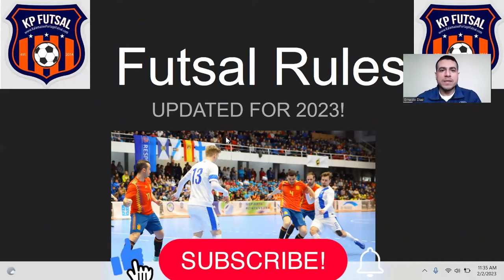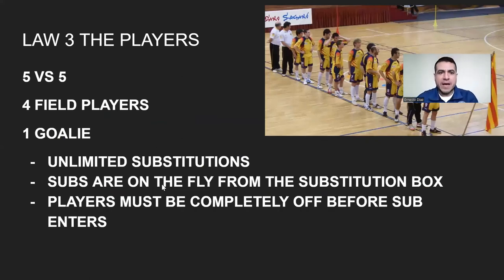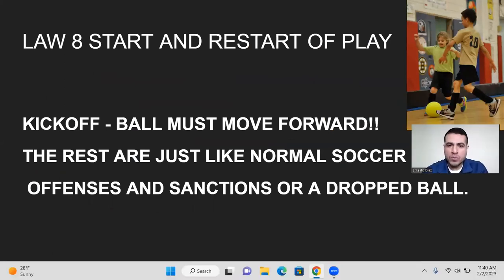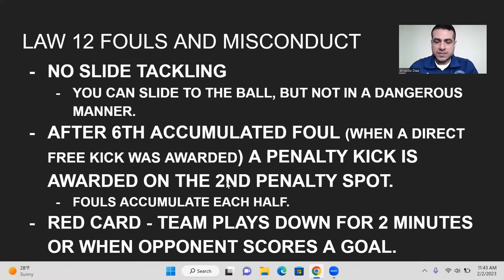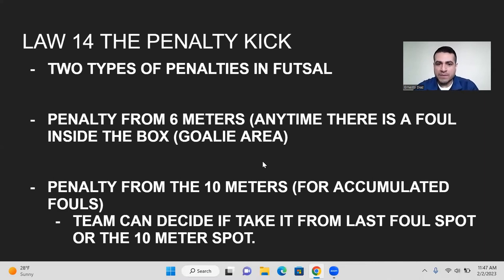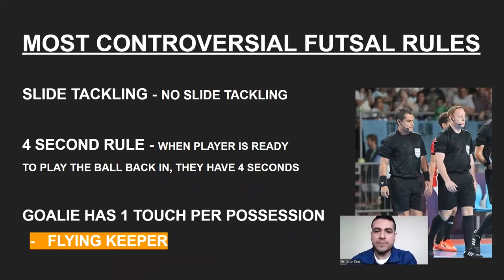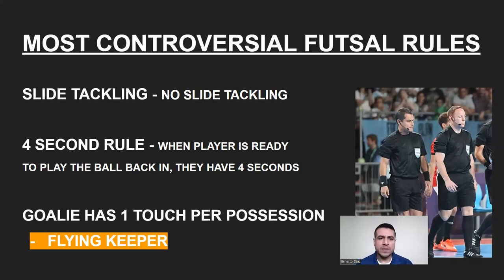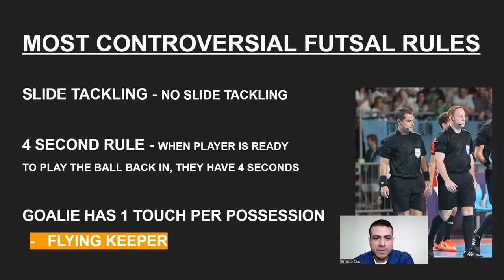Futsal Rules For Beginners - KP Futsal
Futsal Rules are updated for 2023.
We review each one of the FIFA futsal rules.
We also discuss the difference between using the FIGA futsal rules or using rules modified for youth or amateur leagues.

This causes the most problems as futsal is growing in popularity across the globe. Many coaches, managers, players, and parents are sometimes confused because of the recent changes to the rules by FIFA. League administrators must act fast to get everyone on the same page.

Stay until the end to discuss some of the more controversial rules in the game today

LAW 1 – THE PITCH
LAW 2 – THE BALL
LAW 3 – THE PLAYERS
LAW 4 – THE PLAYERS’ EQUIPMENT
LAW 5 – THE REFEREES
LAW 6 – THE OTHER MATCH OFFICIALS
LAW 7 – THE DURATION OF THE MATCH
LAW 8 – THE START AND RESTART OF PLAY
LAW 9 – THE BALL IN AND OUT OF PLAY
LAW 10 – DETERMINING THE OUTCOME OF A MATCH
LAW 11 – OFFSIDE
LAW 12 – FOULS AND MISCONDUCT
LAW 13 – FREE KICKS
LAW 14 – THE PENALTY KICK
LAW 15 – THE KICK–IN
LAW 16 – THE GOAL CLEARANCE
LAW 17 – THE CORNER KICK